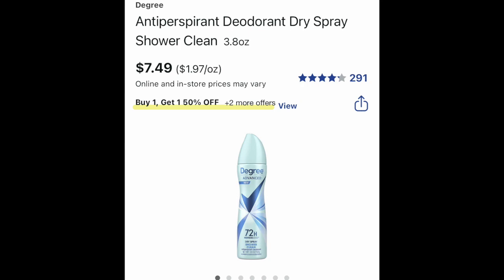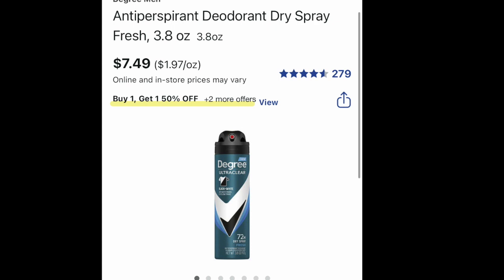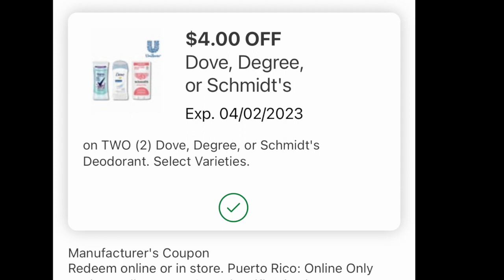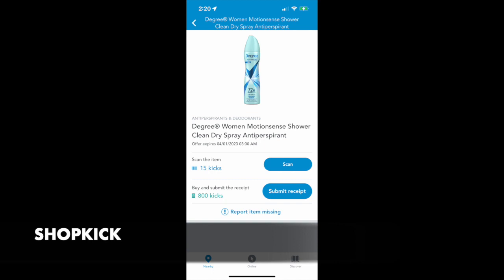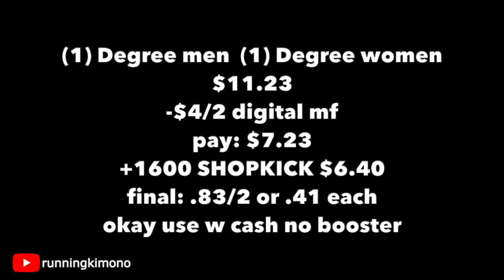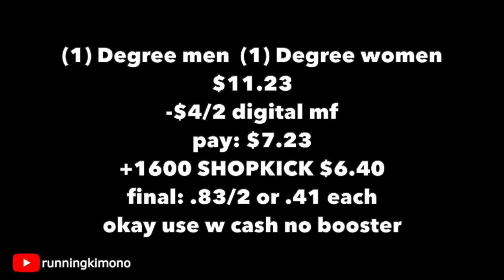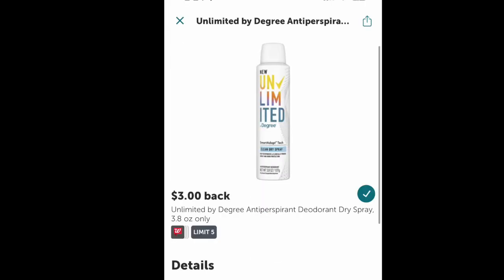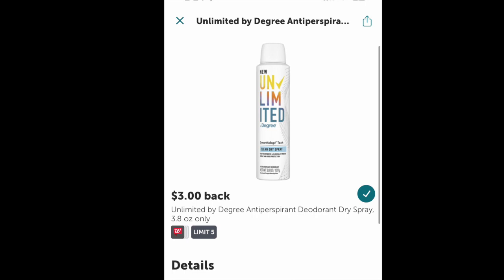Walgreens .41 DEGREE DRY SPRAY!! RUN!!